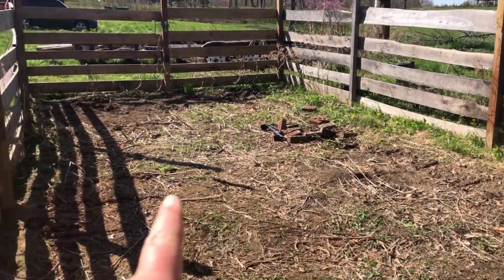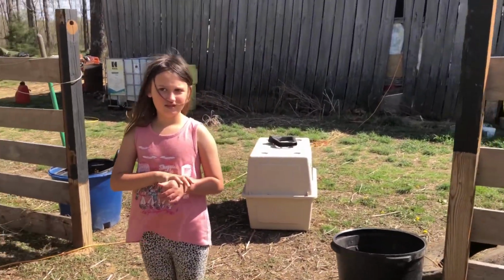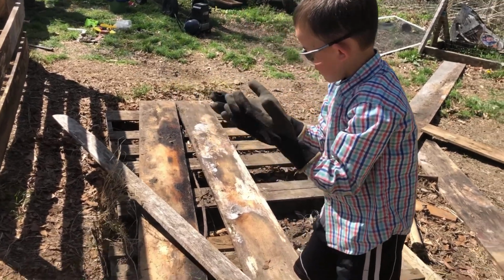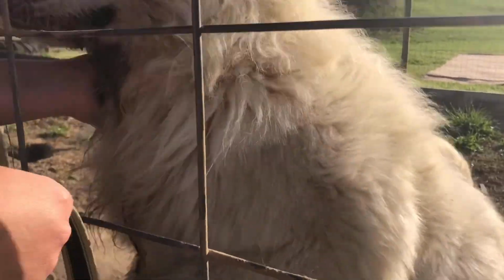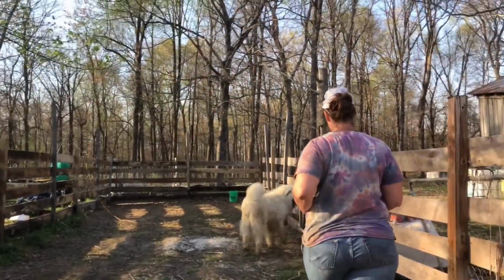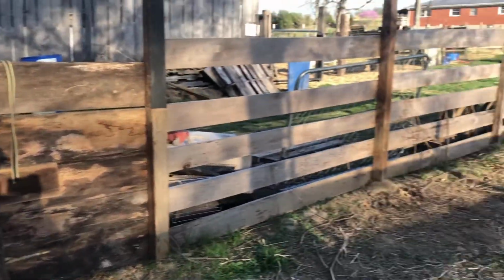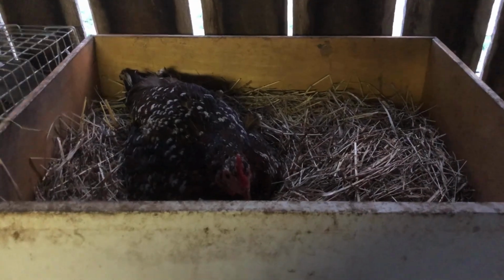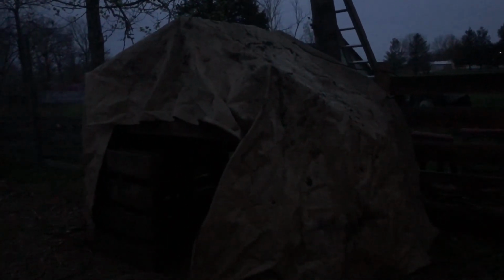Building Cosmos Pen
Was an all day job but we got it done just in time for Cosmo to have a dry place to be before the rain came the next day. I love doing projects like this with my family where we all work together.